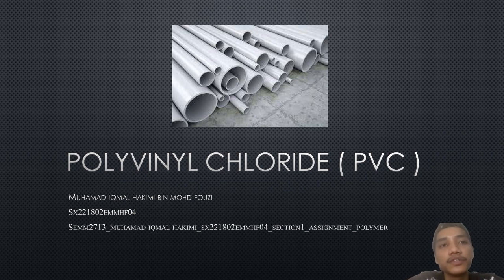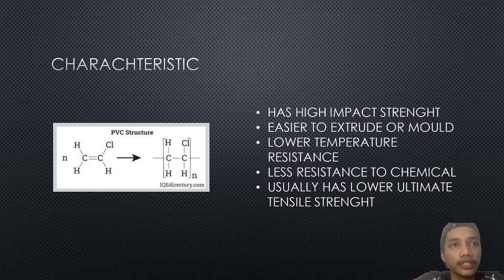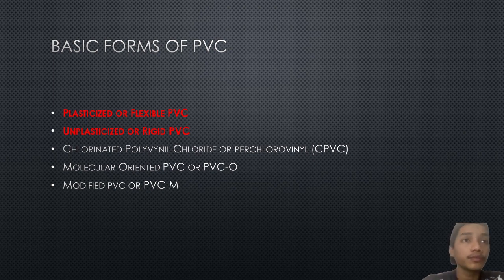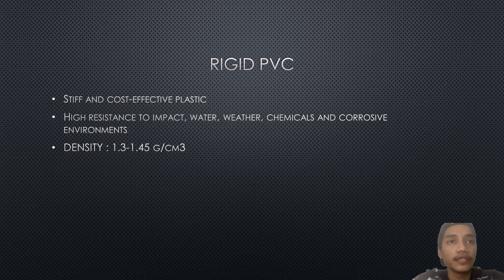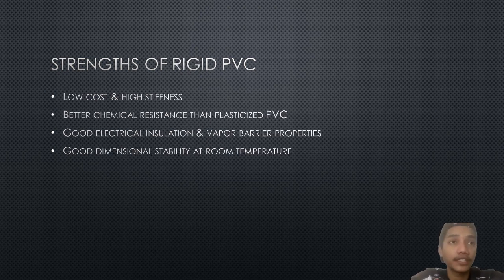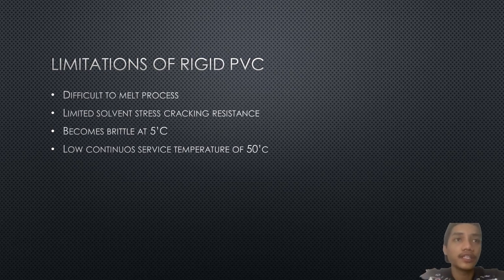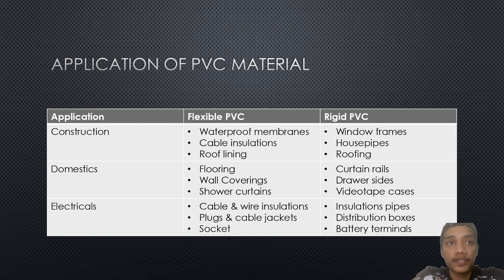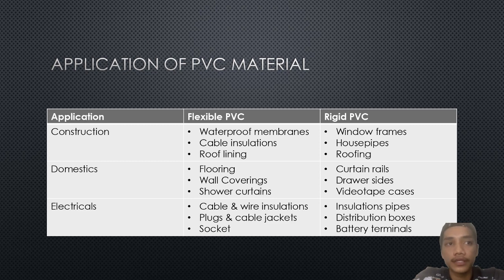POLYVINYL CHLORIDE PVC